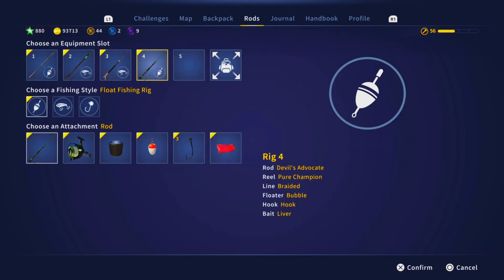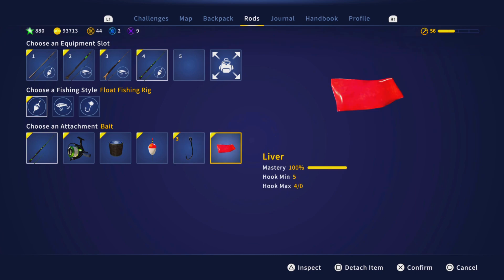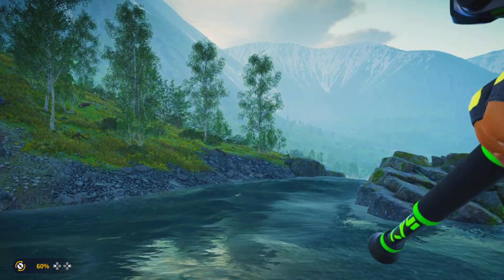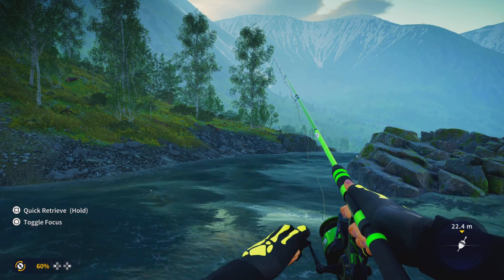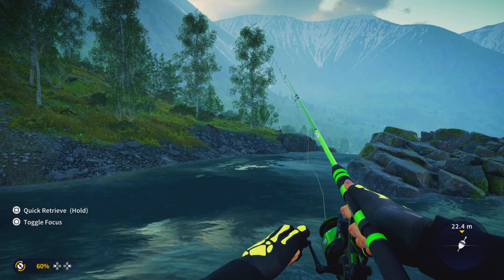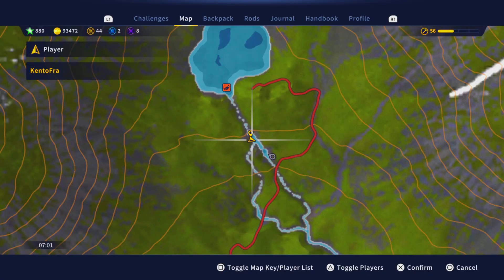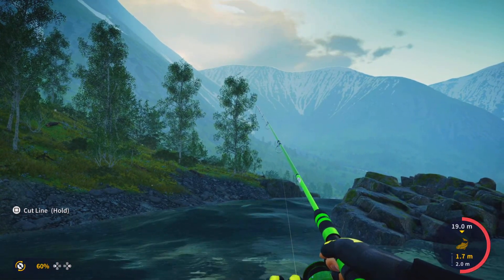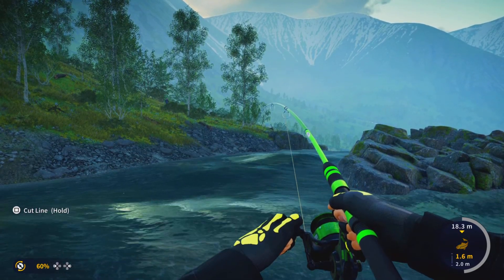COTW THE ANGLER STORE HENRIK LOCATION SETUP Norway legendary fish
Call of the wild THE ANGLER Norway legendary fish STORE HENRIK location setup